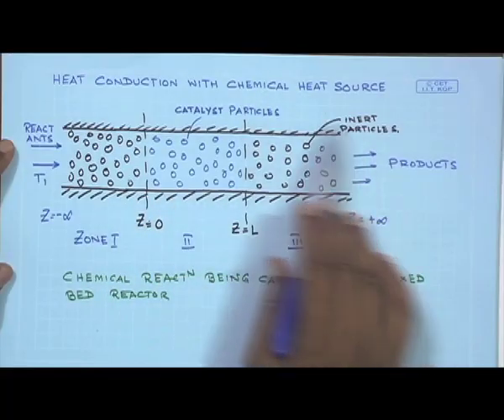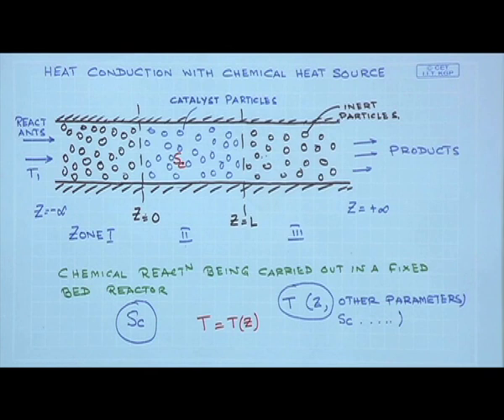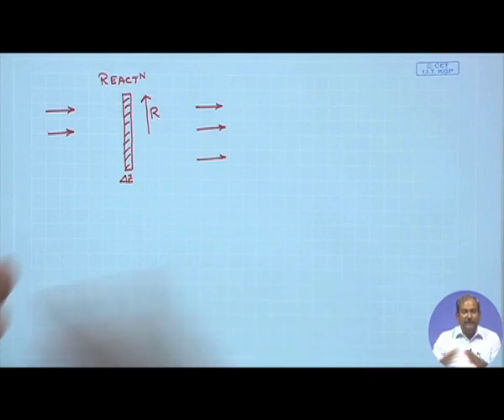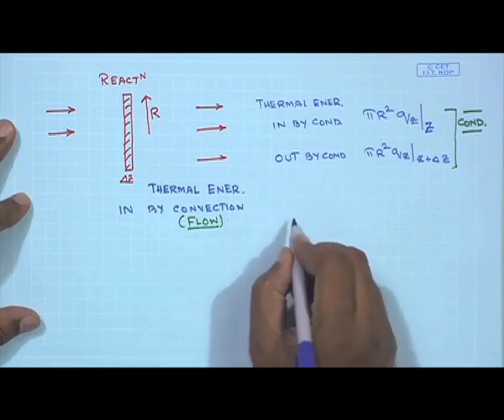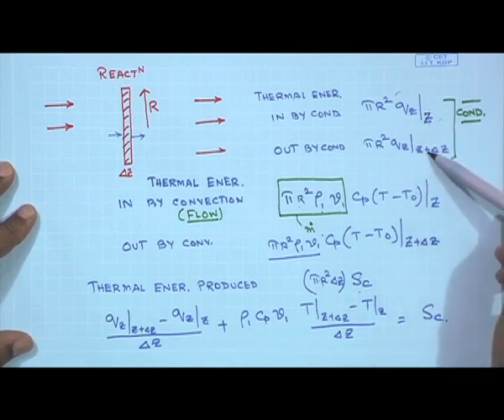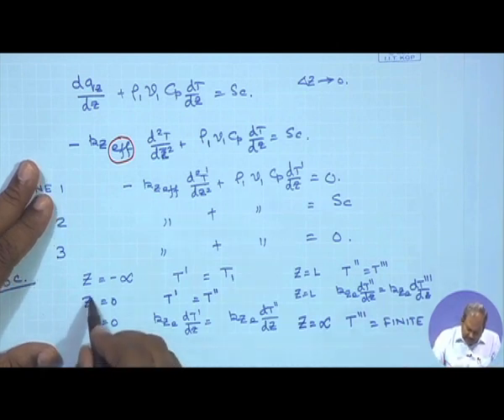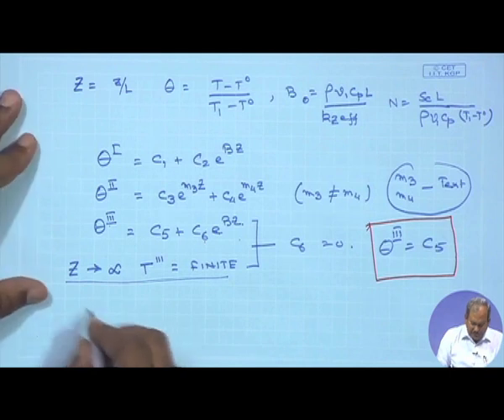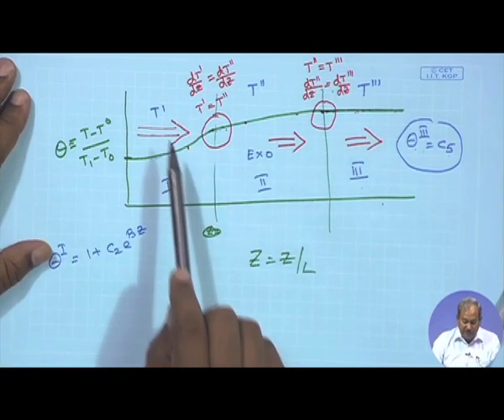Shell Heat Balance